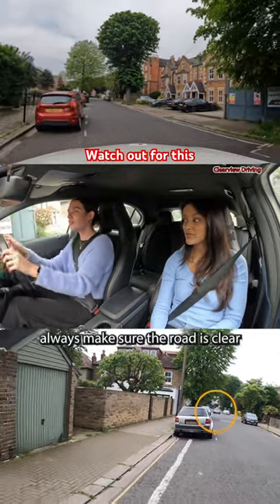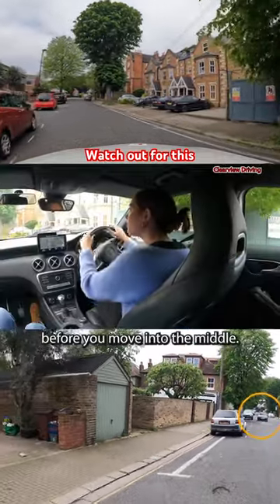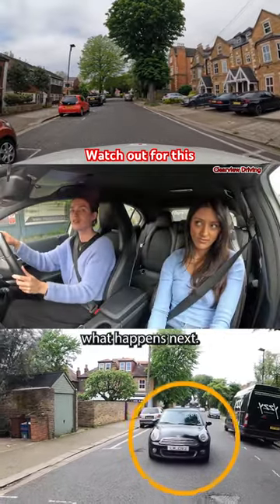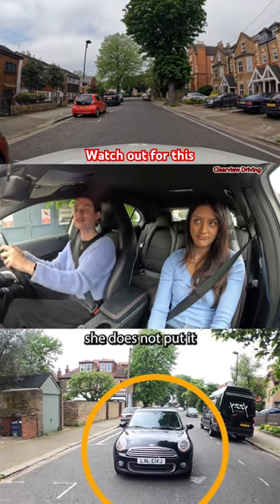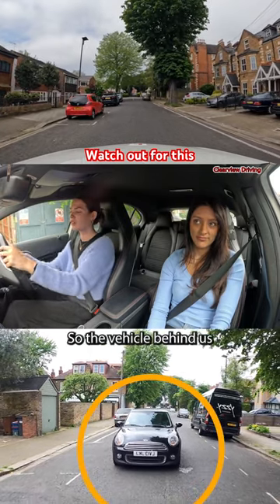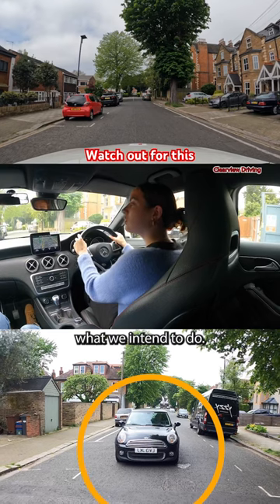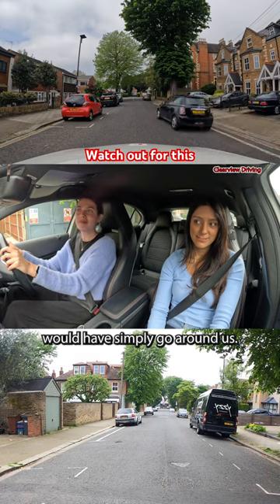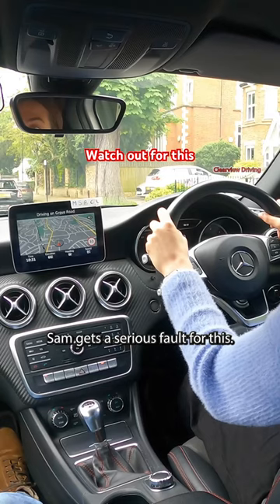WATCH OUT FOR THIS! select REVERSE gear